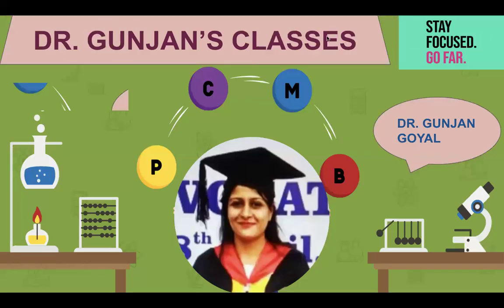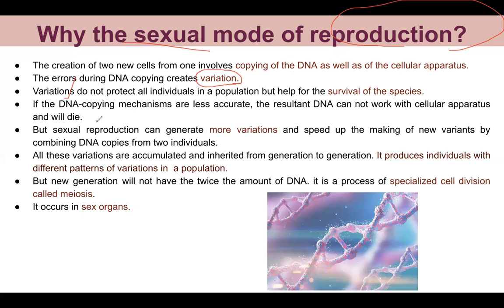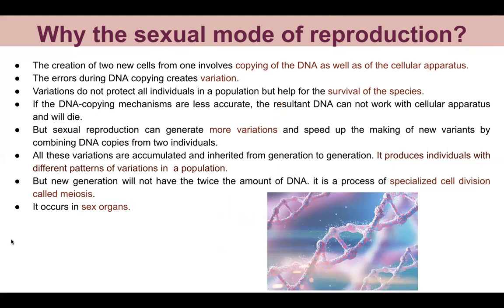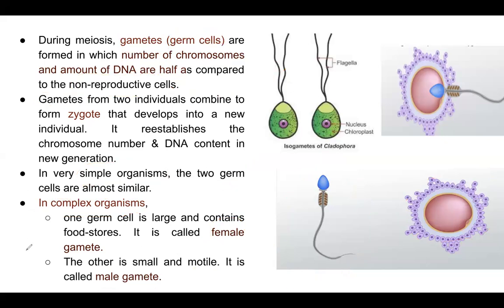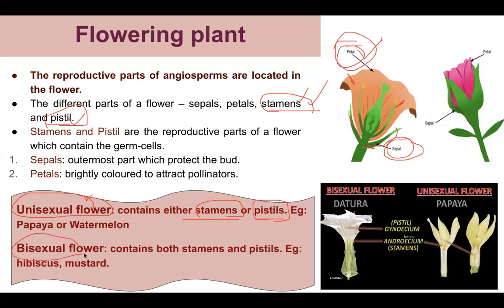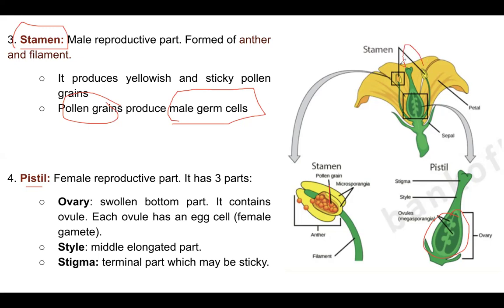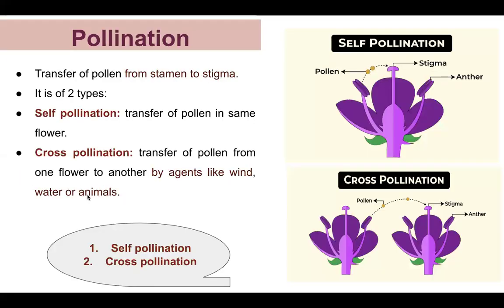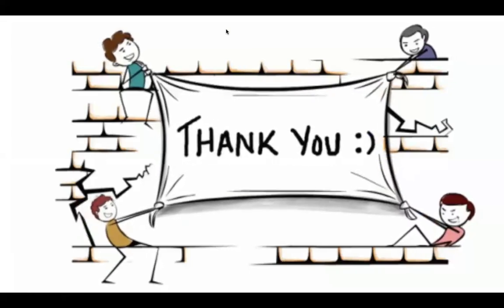How do organisms reproduce (part 4)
Hello everyone,
I hope you are enjoying my videos and if u have any queries, questions, or suggestions, kindly comment in the comment box. if u need a ppt of this chapter, mail me at